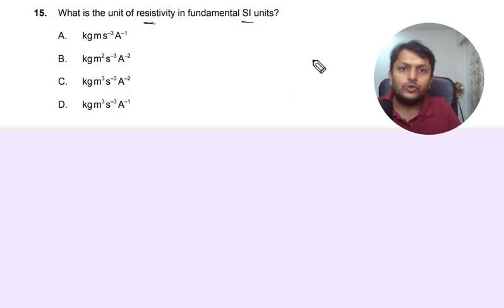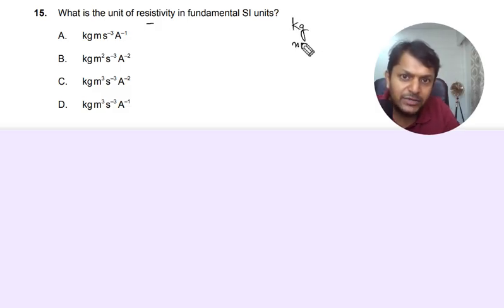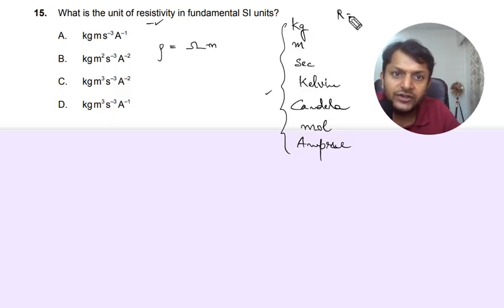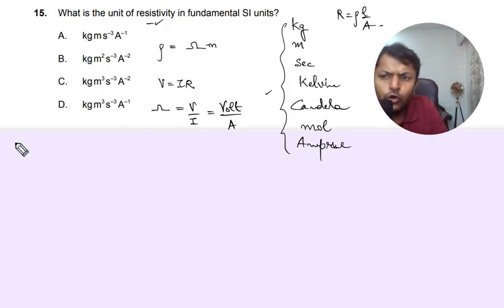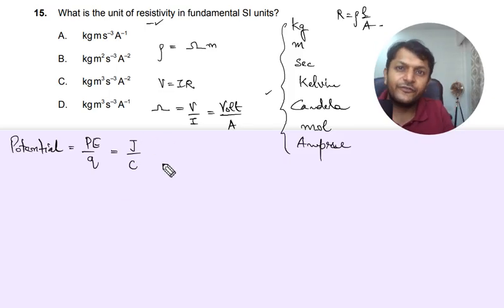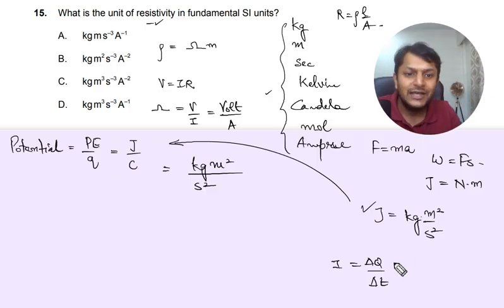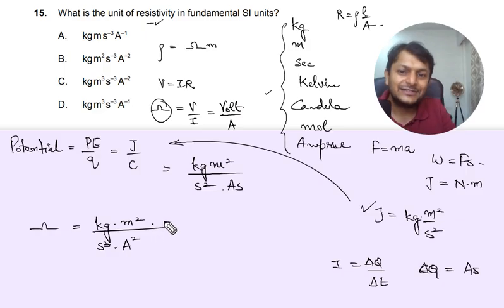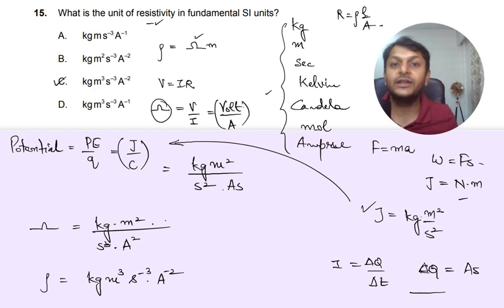What is the unit of resistivity in fundamental SI units?A. kgms–3A–1B. kgm2s–3A–2C. kgm3s–3A–2D. k